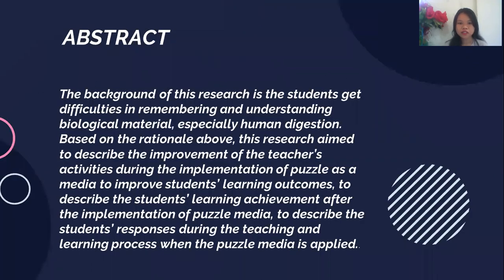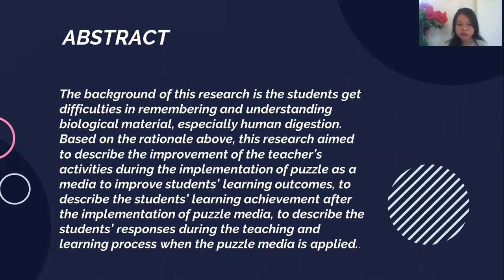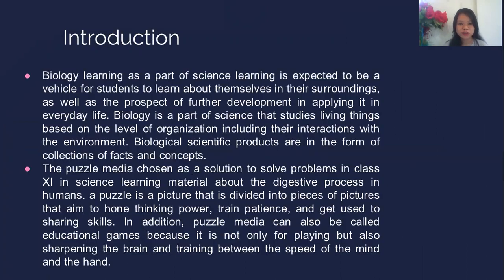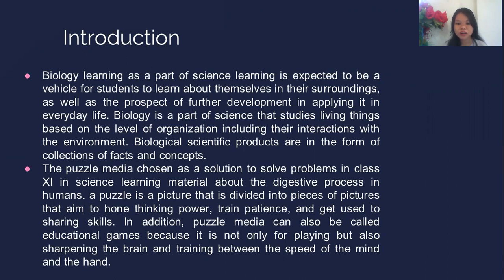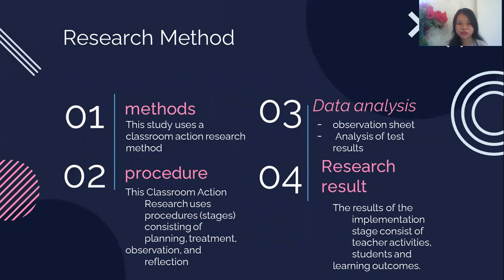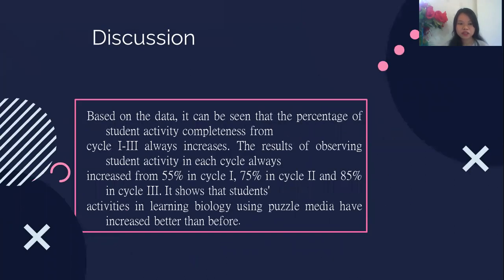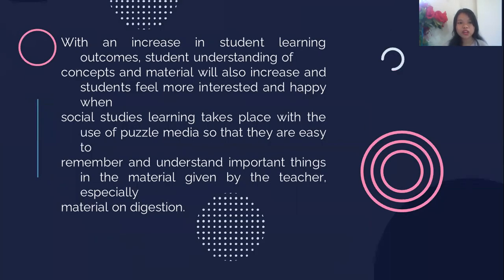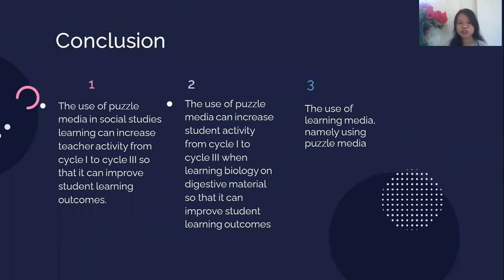Teaching Aids Of Esm-Puzzle Media- by Winny Criswi Pratama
Hello everyone,,
Teaching Aids of ESM (English Subject Matter) is one of the coursesfor ICP Class Of Biology Departemen. Discussing about "Media for Teaching ",thankyouu:)